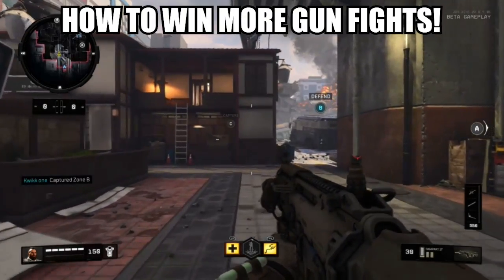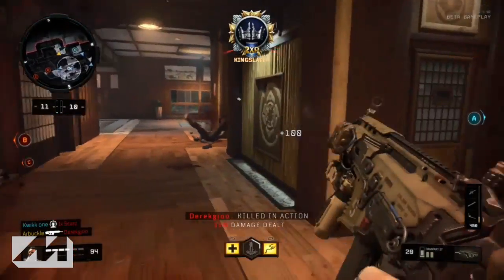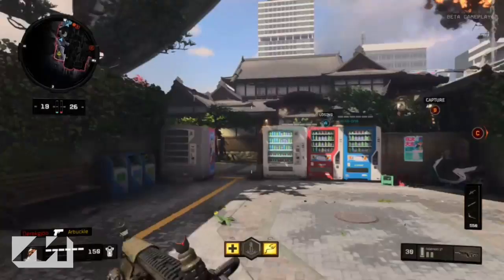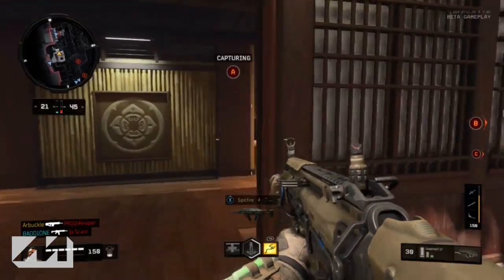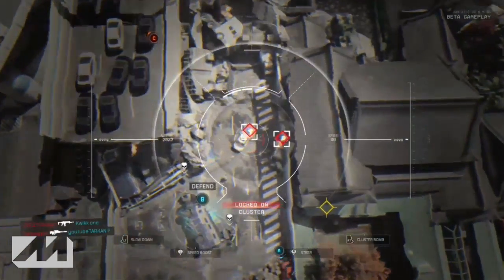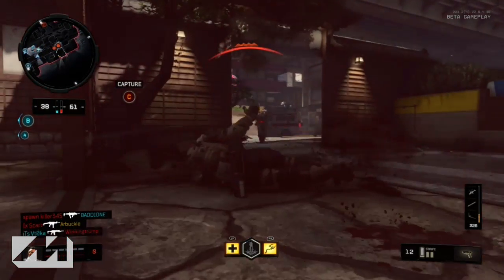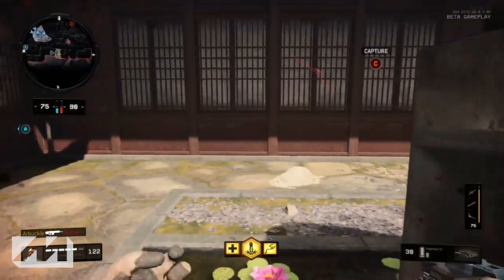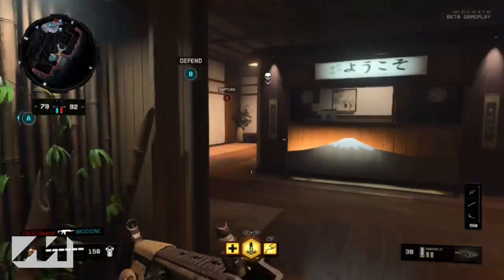How To Win MORE Gunfight in Black Ops 4 Beta!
102% 154K/150K

In this Black Ops 4 Video, I Show You Guys How To Win More Gunfights in The Black Ops 4 Beta.

Thanks,
Arbuckle